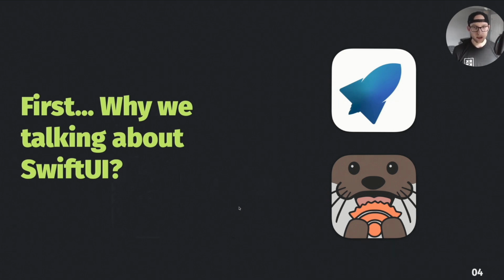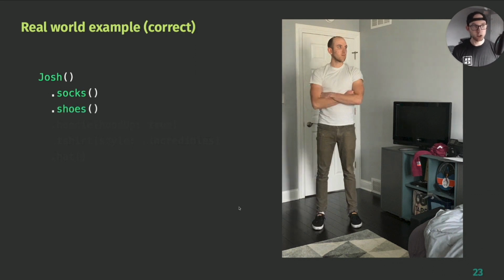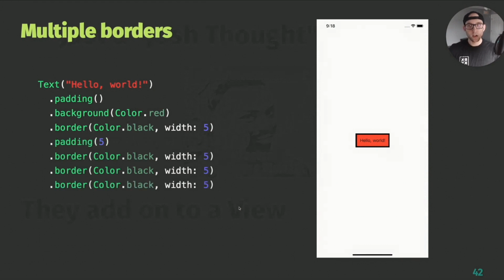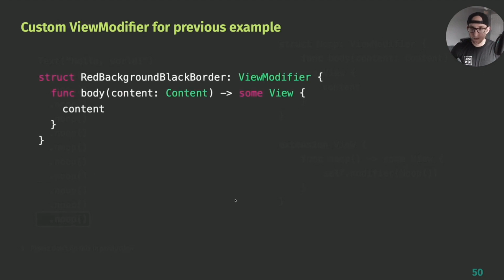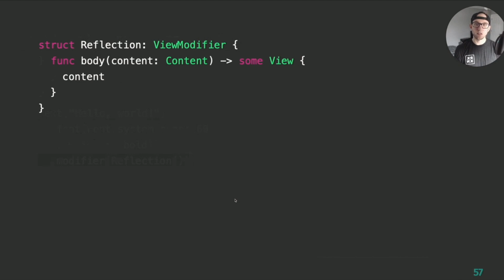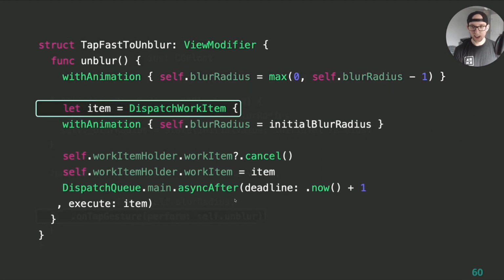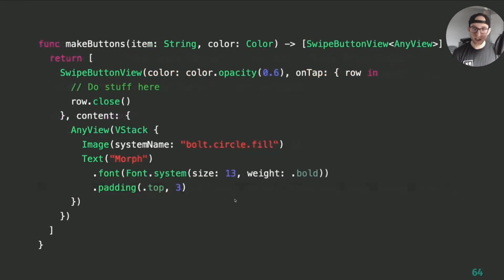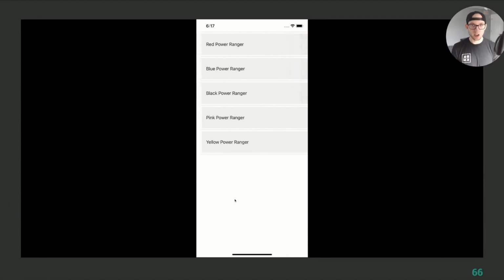Josh Holtz: How to Think Like a SwiftUI ViewModifier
HOW TO THINK LIKE A SWIFTUI VIEWMODIFIER

Josh Holtz, Lead Maintainer, fastlane tools

ViewModifiers are a key component when developing any SwiftUI application. I've used them without knowing I was using them and chances are you have too. Some examples of the view modifiers you'll find baked into SwiftUI are background, frame, font, and bold. But what exactly is a ViewModifier and how do you make your own? It's a function that makes a copy of a view and then modifies it. This talk will cover how view modifiers are applied, the importance of order, and how to create your own custom modifiers. We'll end with an advanced example of creating swipeable cell modifier for a scroll view.